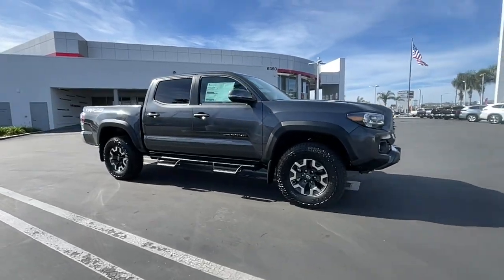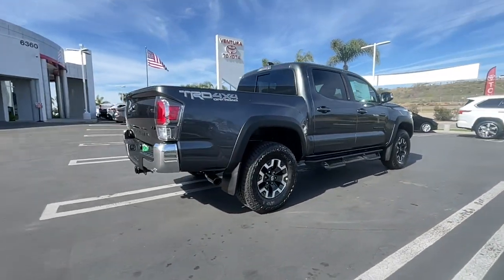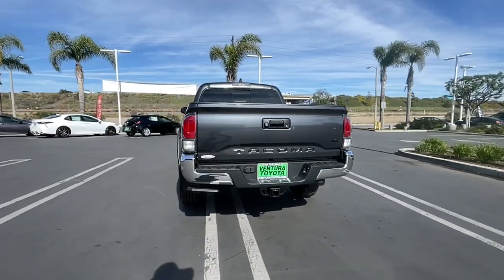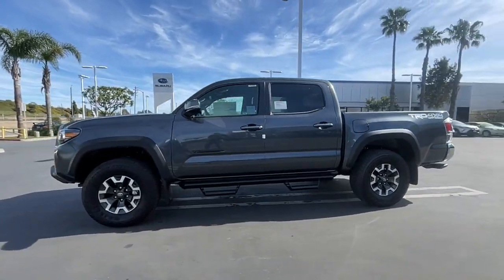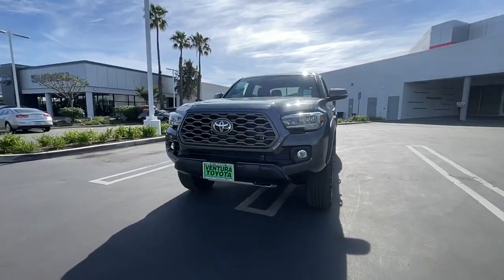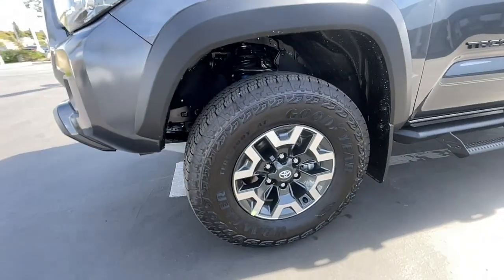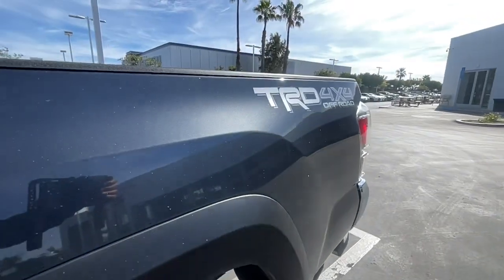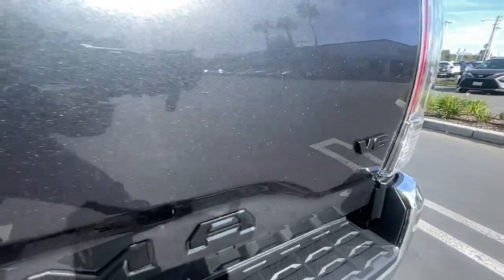2023 Toyota Tacoma Ventura, Oxnard, Simi Valley, Thousand Oaks, Northridge, CA 59334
MAGNETIC GRAY METALLIC New 2023 Toyota Tacoma TRD Off Road Double Cab 5 Bed V6 A available in Ventura, California at Ventura Toyota. Servicing the Oxnard, Simi Valley, Thousand Oaks, Northridge, CA area.
2023 Toyota Tacoma TRD Off Road Double Cab 5 Bed V6 A - Stock#: 59334

Ventura Toyota
6360 Auto Center Drive

MAGNETIC GRAY METALLIC exterior and Cement interior TRD Off Road trim. EPA 22 MPG Hwy/18 MPG City! WiFi Hotspot Apple CarPlay SEE MORE! KEY FEATURES INCLUDE: 4x4 Back-Up Camera Satellite Radio iPod/MP3 Input Onboard Communications System Trailer Hitch Aluminum Wheels Keyless Start Dual Zone A/C Cross-Traffic Alert Apple CarPlay WiFi Hotspot Smart Device Integration Blind Spot Monitor. MP3 Player Privacy Glass Keyless Entry Steering Wheel Controls Child Safety Locks. OPTION PACKAGES: PREDATOR TUBE STEPS (TMS) LED HEADLIGHTS W/BLACK BEZEL LED FOG LIGHTS LED daytime running lights ALL WEATHER FLOOR LINER & DOOR SILL PROTECTOR (TMS). Toyota TRD Off Road with MAGNETIC GRAY METALLIC exterior and Cement interior features a V6 Cylinder Engine with 278 HP at 6000 RPM*. Horsepower calculations based on trim engine configuration. Fuel economy calculations based on original manufacturer data for trim engine configuration. Please confirm the accuracy of the included equipment by calling us prior to purchase.